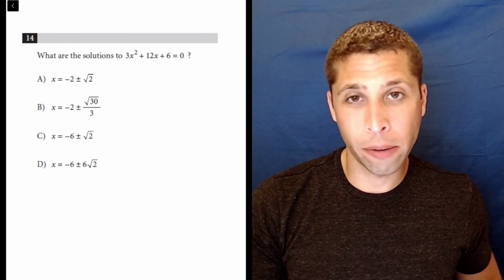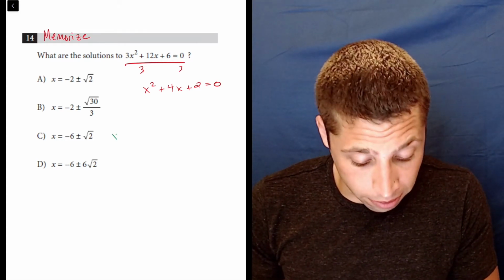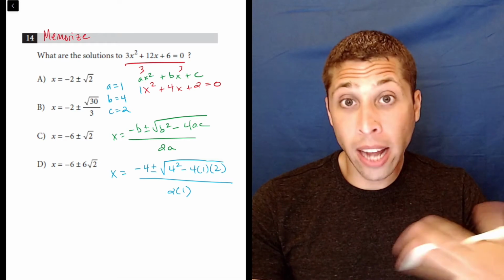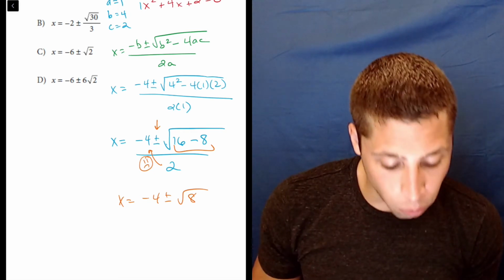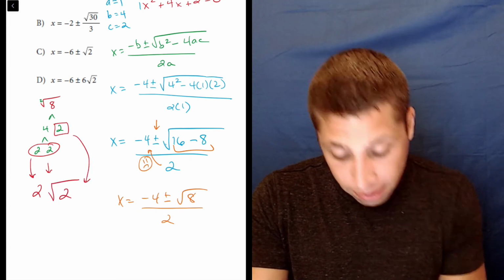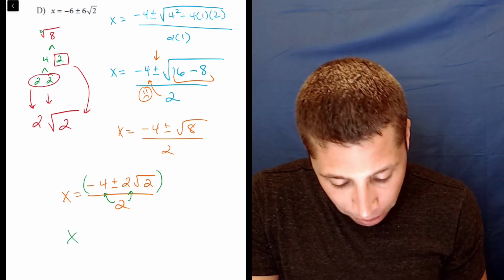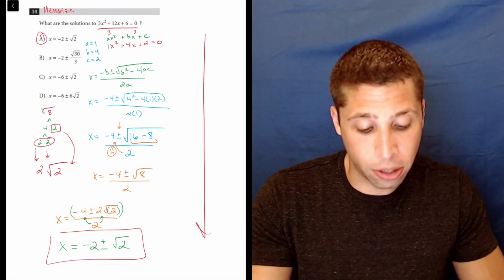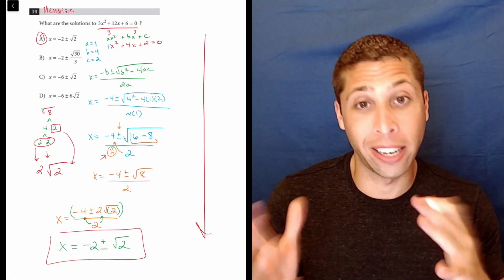SAT Test 3, Section 3, Question 14